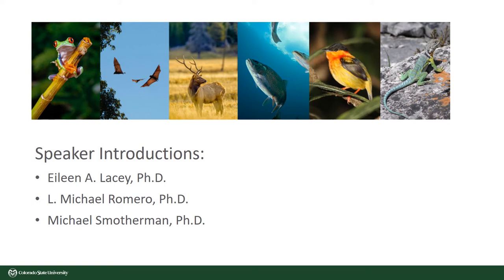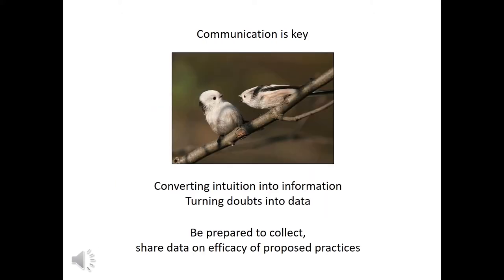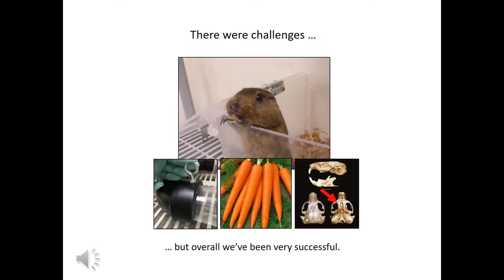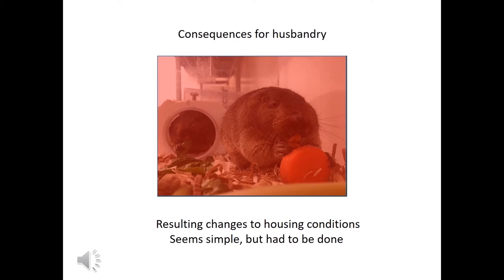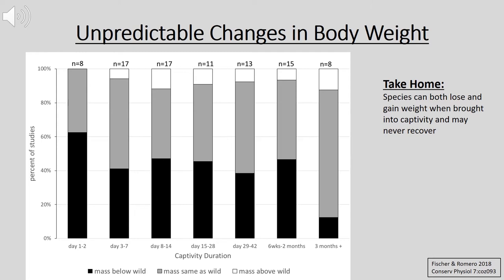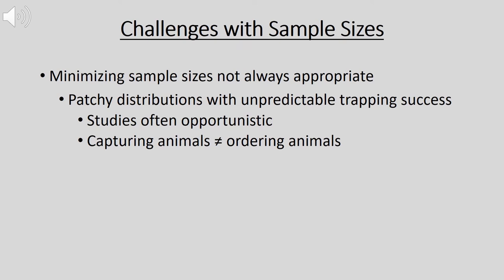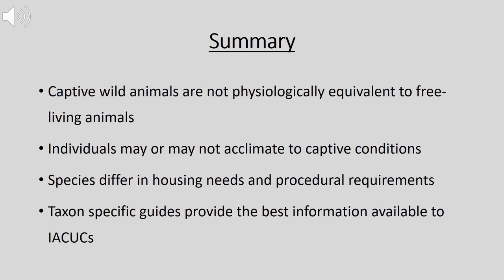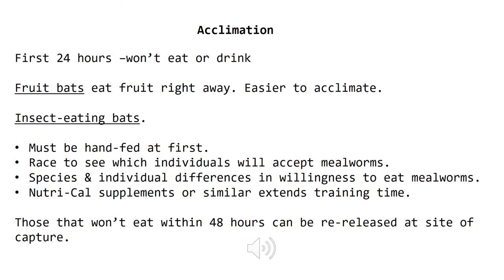Session 7 - Workshop on Animal Welfare Challenges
Session 7: Transition of Wild Animals to Captive Settings and Housing Challenges

Enclosures to lab settings; acclimation to captivity; husbandry and captive management; differing food and water requirements, including live prey; monitoring challenges (e.g., hibernating animals); biocontainment, biosafety- multi-species rooms/cages/aquaria/ predator vs prey species